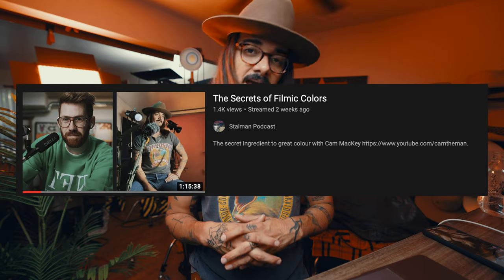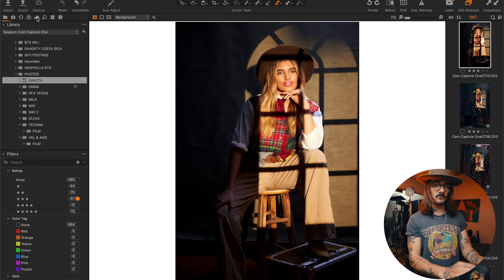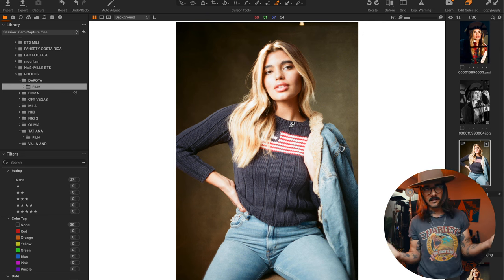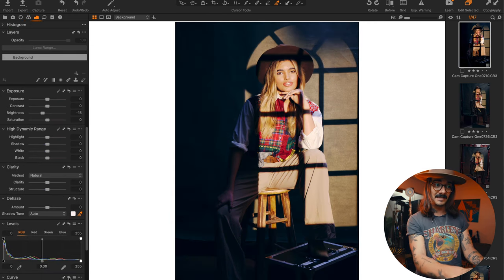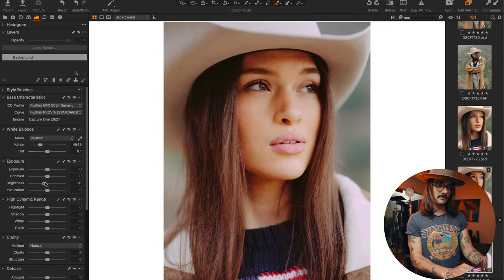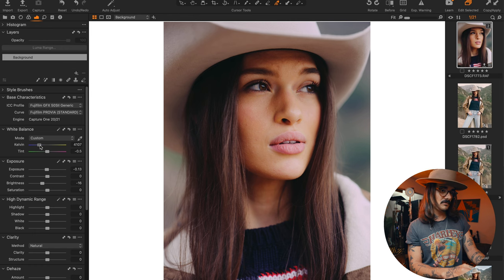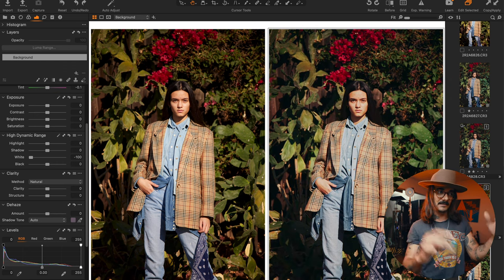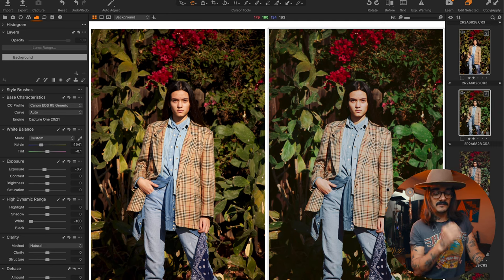My New Curve Presets | The Secret to My Film Look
These have been a safely guarded “trick” for me. After shooting so much film it dawned on me that it wasn’t just the tones that we love about film.. but its the magical contrast. So I made these 8 curve settings that I have been using on every single photo now. It basically gives you the perfect starting point to get the film look.

Works on all cameras, unlike my other presets that are made according to the camera manufactures color science. Slap the perfect curve setting on, adjust your Exposure and White Balance. Front there just use your color wheels to add a light grade.